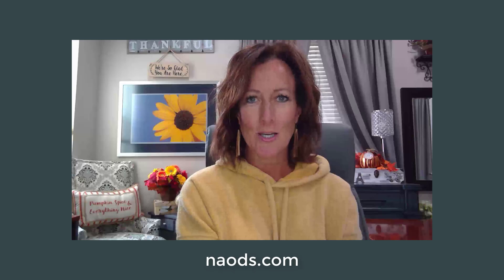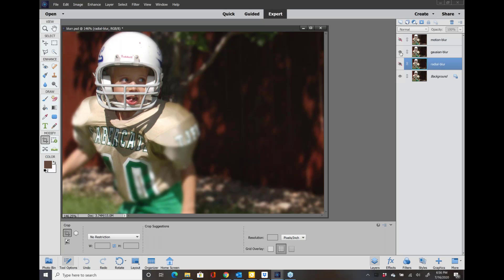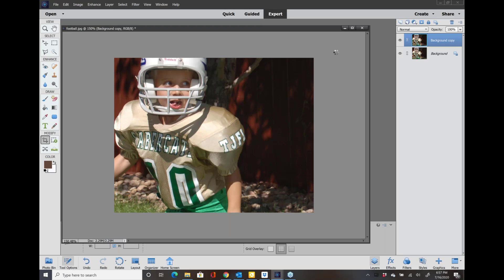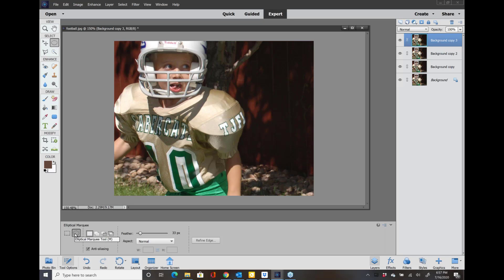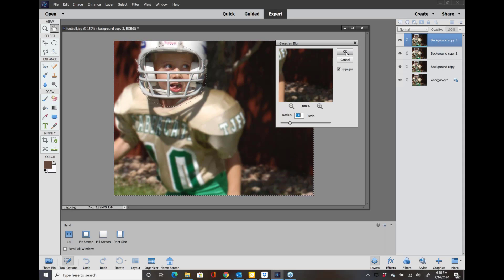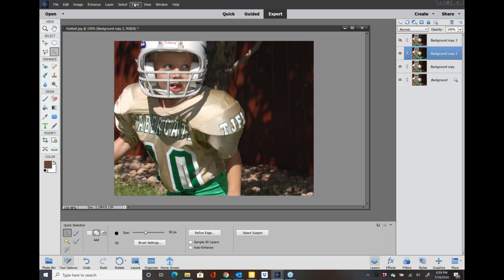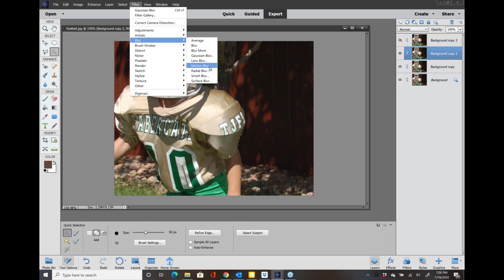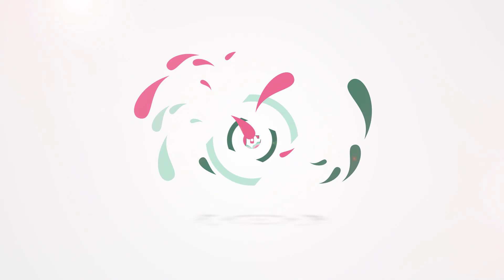Photoshop Elements 2021 Blur Filter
Look over my shoulder while I show you a few different ways to use the blur techniques. If you would like to see the entire members only class, head on over inside the membership area and look under 2019 Members Classes. Or you can always do a search for "fun with filters"